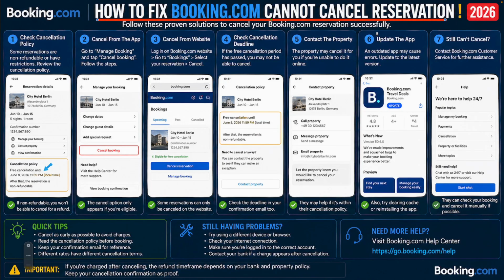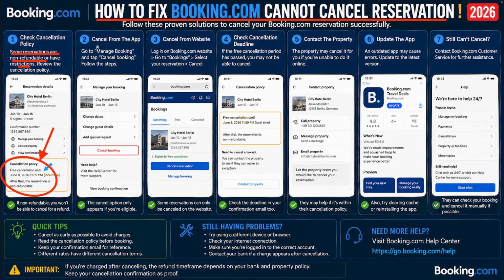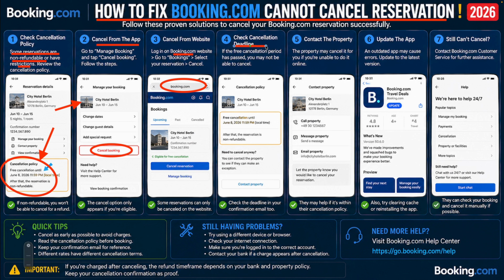How to Fix Booking.com Cannot Cancel Reservation Problem (2026)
Unable to cancel your Booking.com reservation? In this 2026 step-by-step tutorial, you'll learn why you may not be able to cancel a booking and the steps you can take to resolve the issue.

In this video, you'll learn how to check your reservation's cancellation policy and understand why some bookings cannot be canceled, especially non-refundable reservations or bookings with specific restrictions. You'll also discover how to cancel eligible reservations through the Booking.com app by accessing your bookings, selecting your reservation, and choosing the cancel booking option.

This guide also explains how to check your cancellation deadline, try canceling through the Booking.com website, contact the property directly, update your app, and reach out to Booking.com support if you're still unable to cancel your reservation.